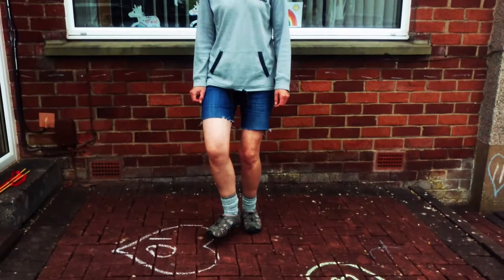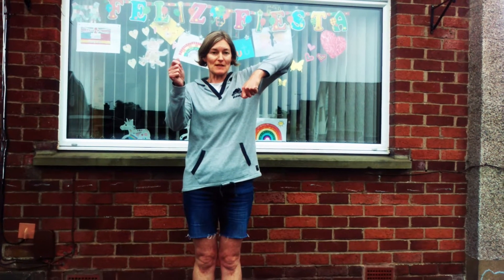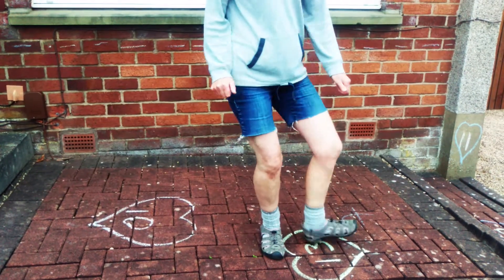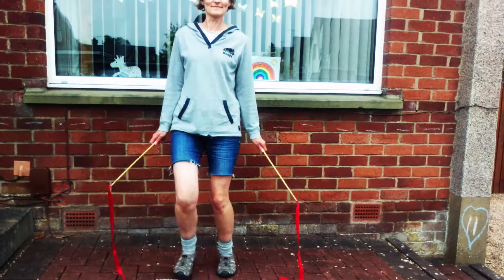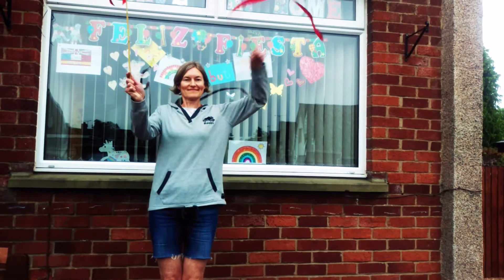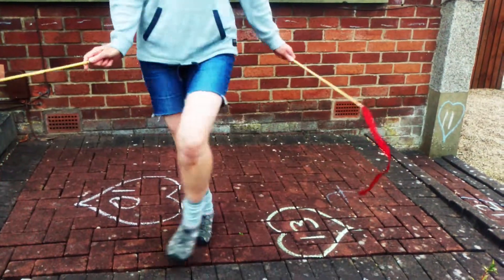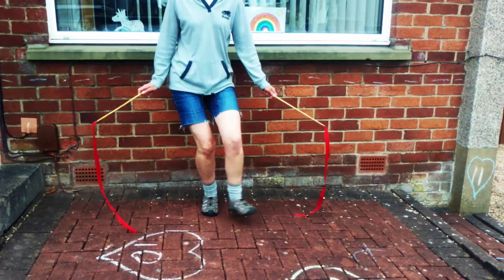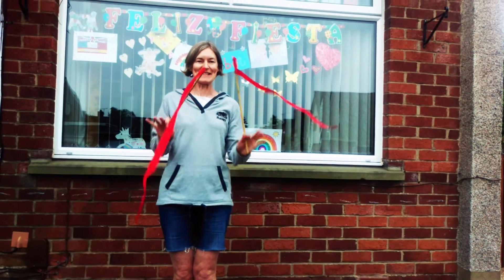Cheerleader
If you watch Toni Basil, I have only used one of her moves. Try some others.